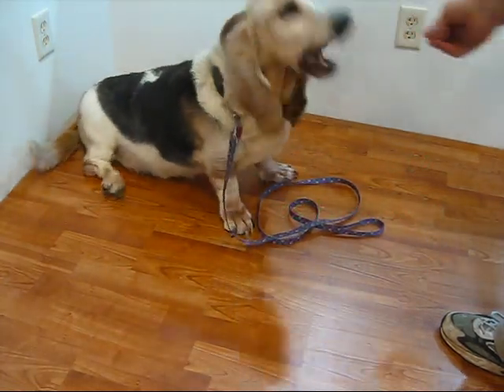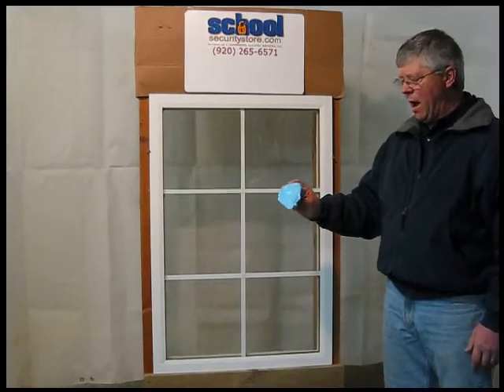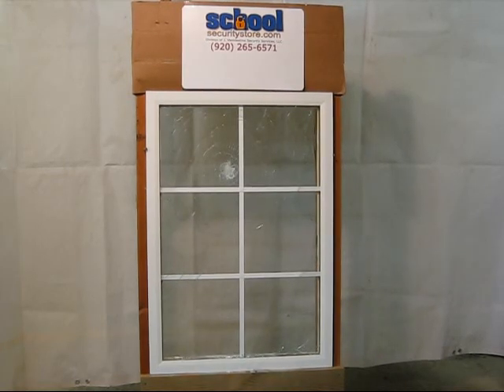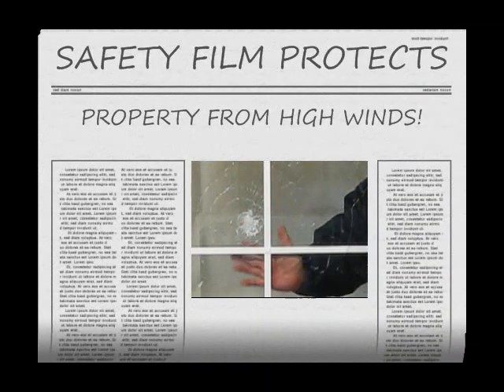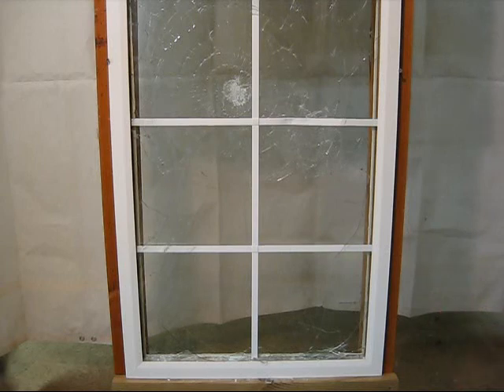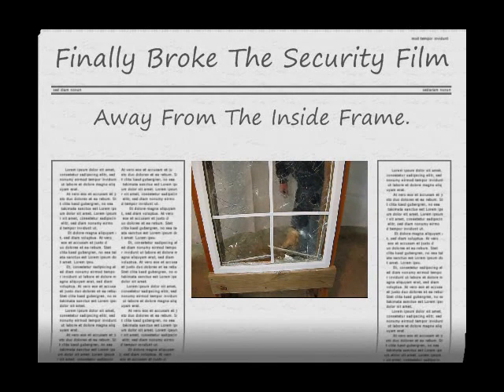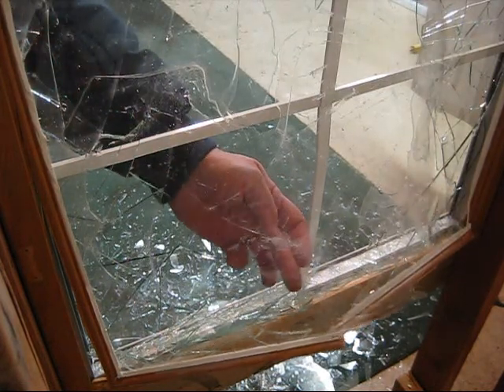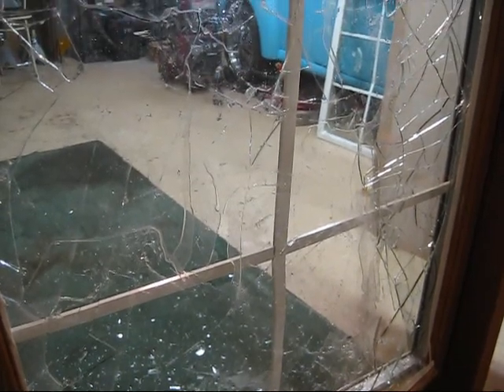DIY - How Window Security Film Works.wmv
If you have loved ones and property you want to protect from high wind storms and intruders then do like Sam The Bassett has done.  Go back to school and learn about security